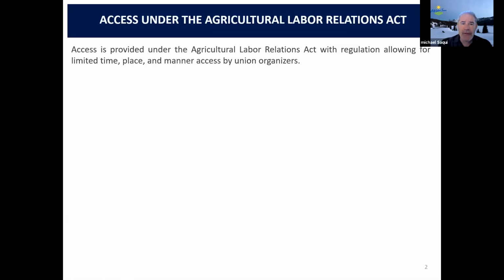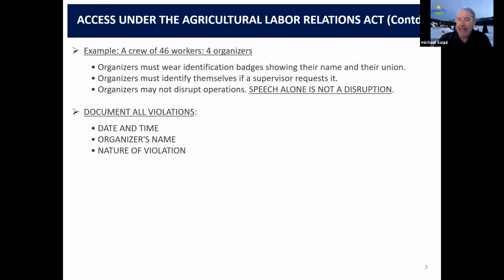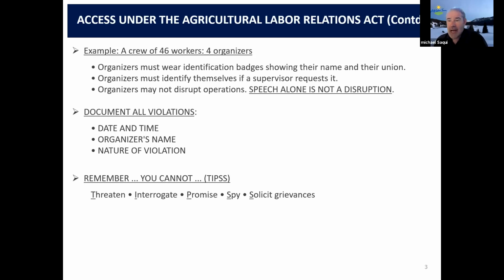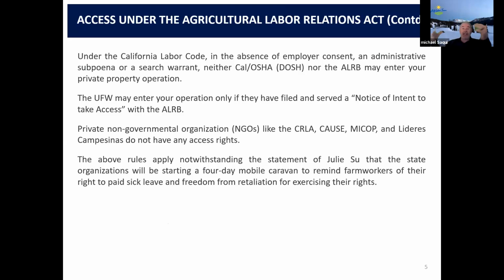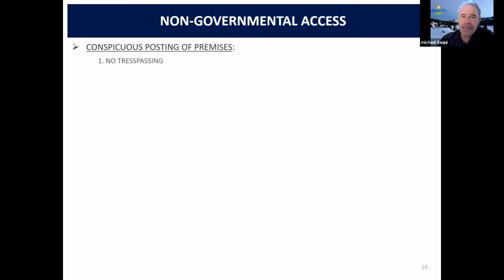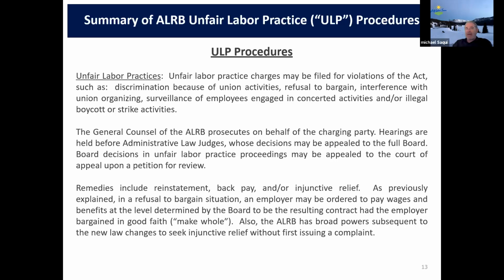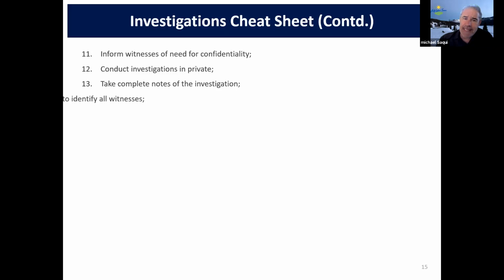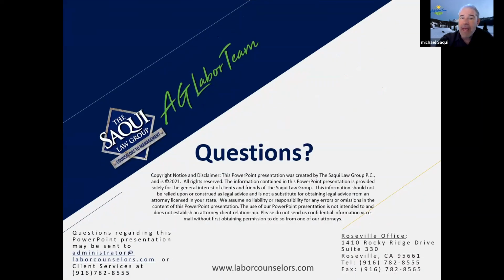Bi-Weekly Bull Session Video 5/19/2021